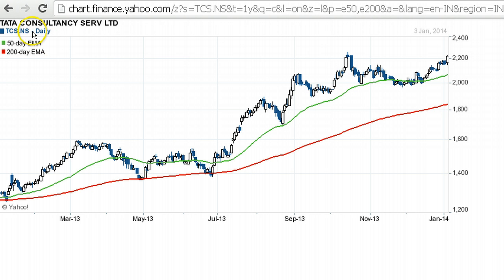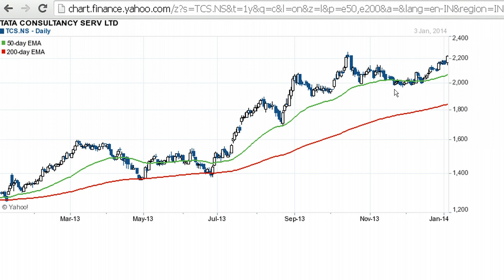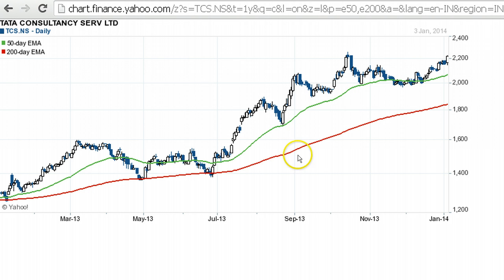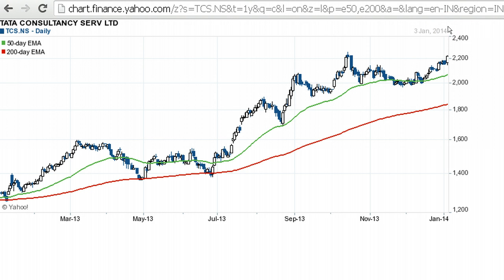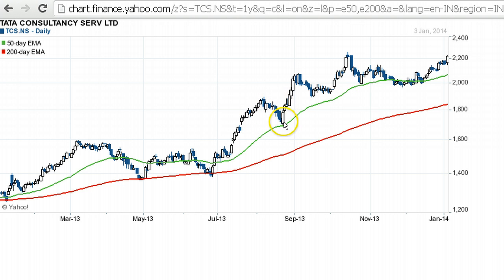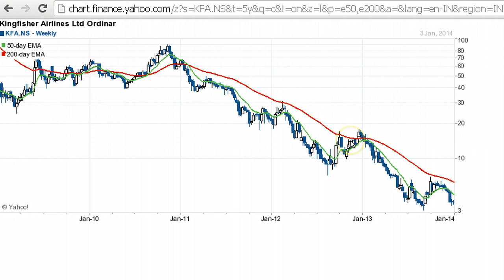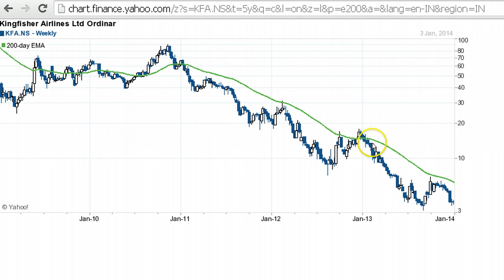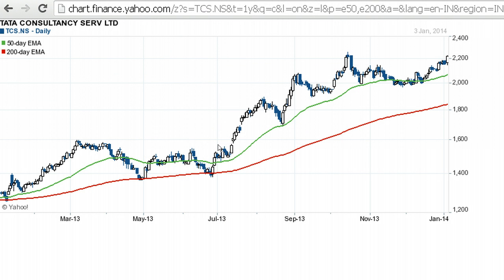Indian Stock Market Basics - What is EMA - bse2nse.com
This video explains the basics of EMA (Exponential Moving Average) and its relevance to an Indian Stock Market Investor / Trader ...